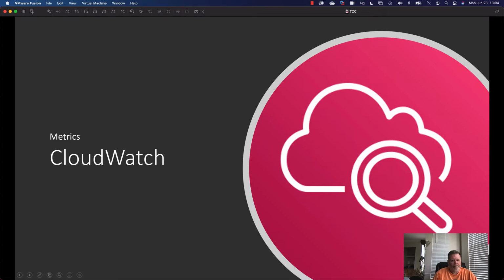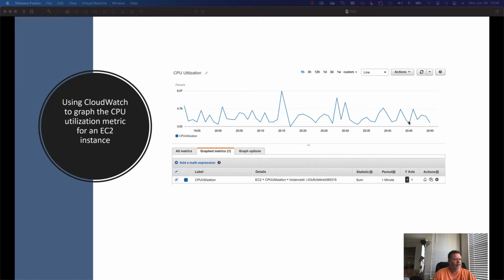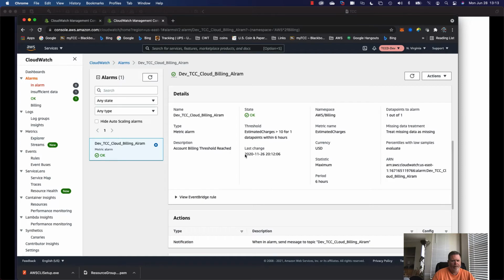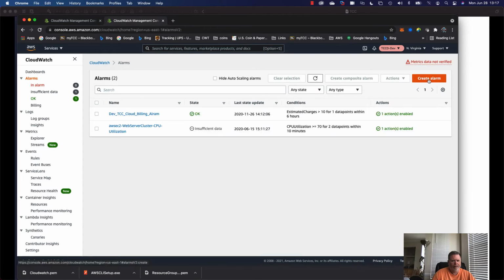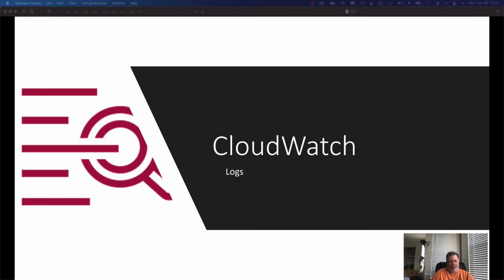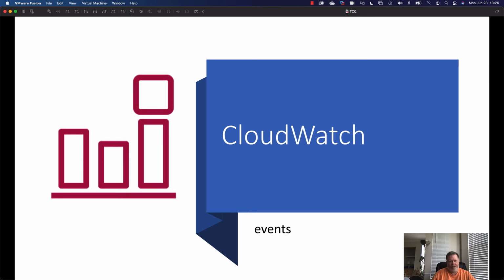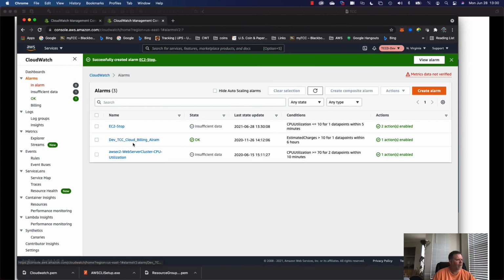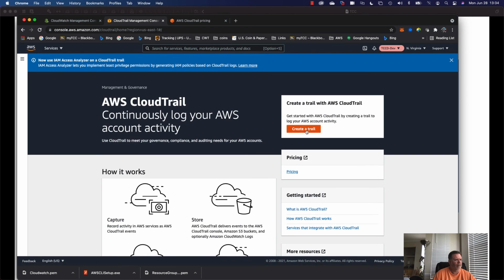18 AWS CloudWatch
Covers AWS CloudWatch and CloudTrail